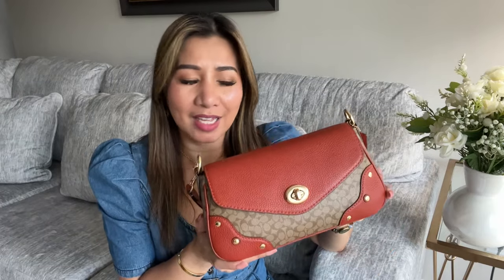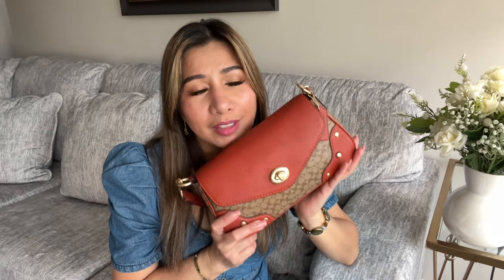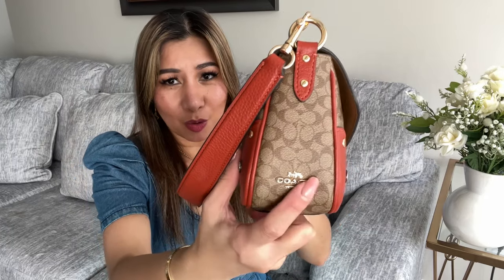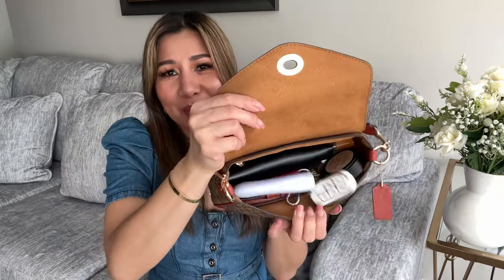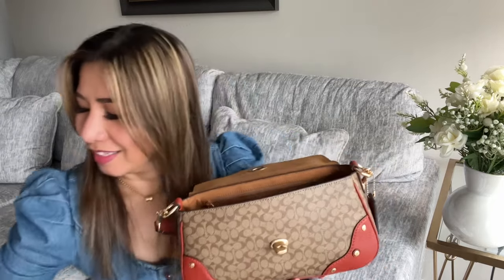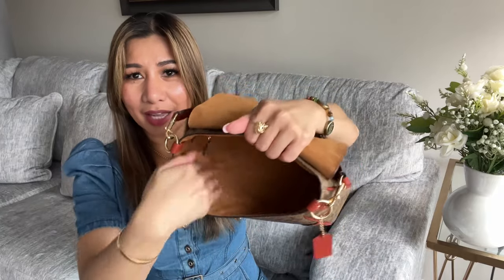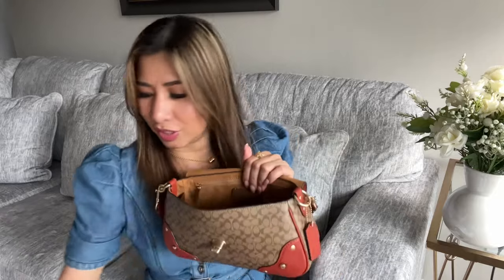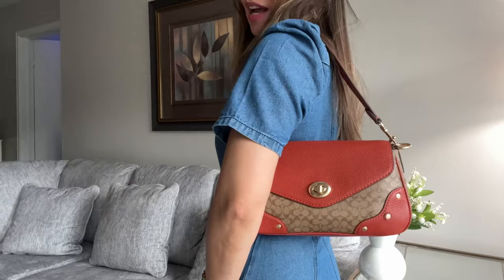What’s in my bag! What’s fit in! COACH MILLIE.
Hi Ladies! The very cute COACH MILLIE. Enjoy watching 🥰🥰

Sorry guys, i cant find anymore the millie on their website. I will keep checking on it and if i see it on sale i will leave the link here. Thank you❤️❤️😊😊